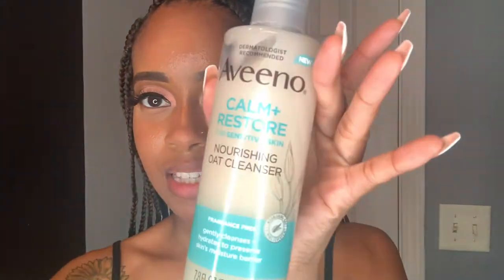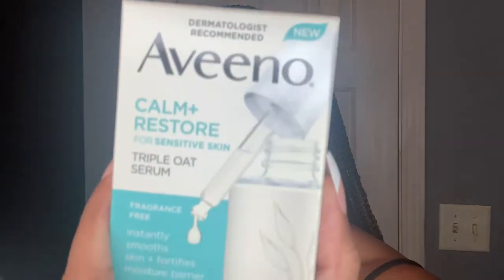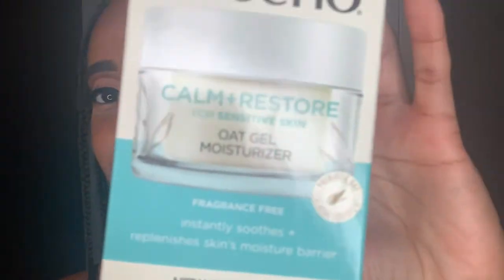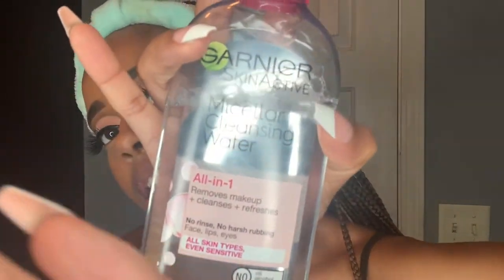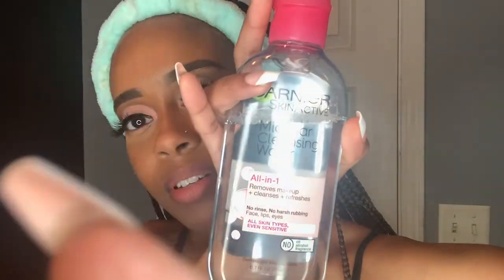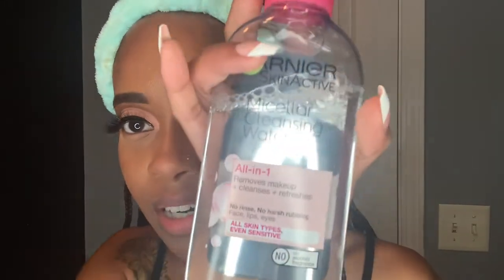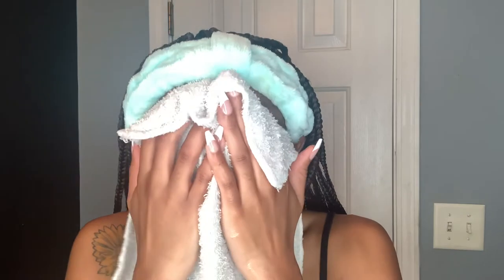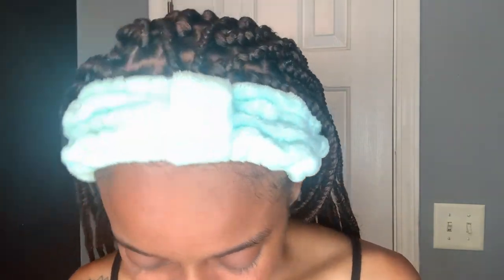VLOGTOBER 2021 | DAY 7 | Aveeno Calm + Restore for Sensitive Skin REVIEW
Hey Boss Babes and Dons 👋🏽

VLOGTOBER DAY 7

This product is BOMB! GET IT!

If you have any questions or comments, feel free to drop them below. 🦋